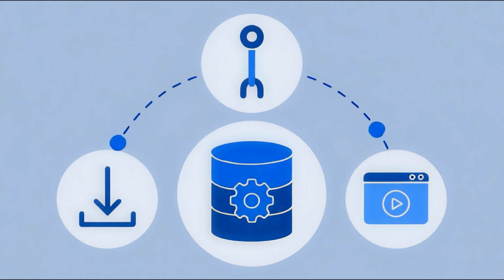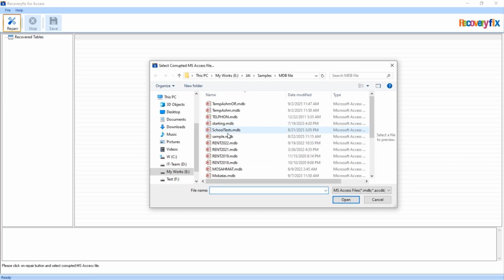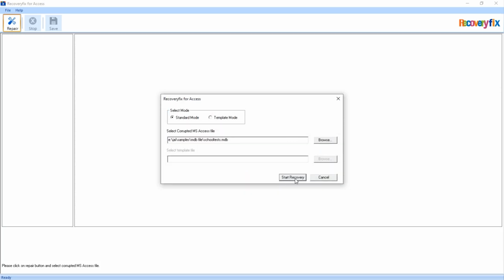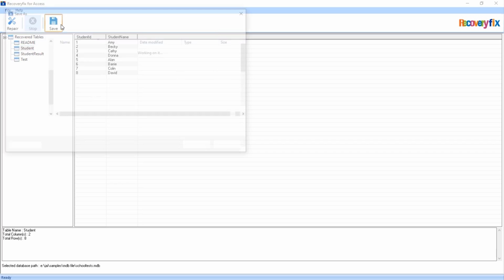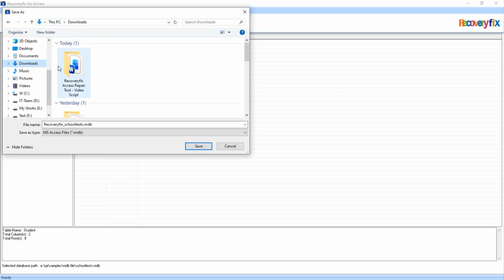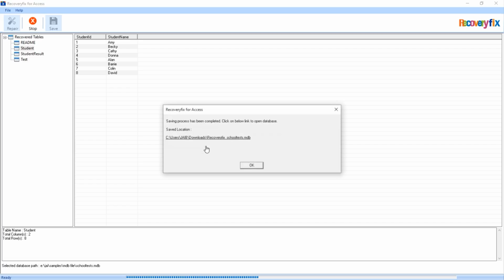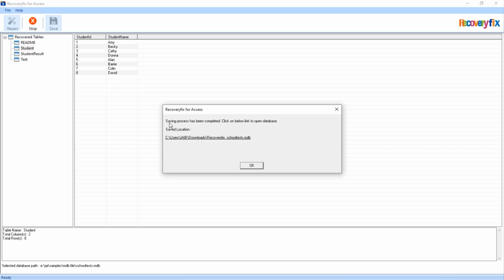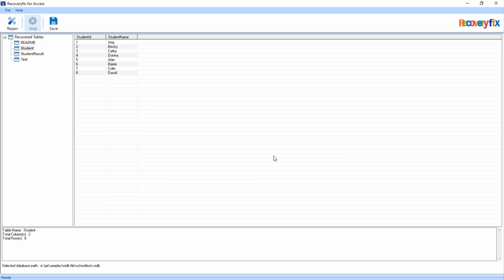Repair Access Database | Recover Corrupt MDB & ACCDB Files | Recoveryfix Access Repair Tool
𝐑𝐞𝐜𝐨𝐯𝐞𝐫𝐲𝐟𝐢𝐱 𝐀𝐜𝐜𝐞𝐬𝐬 𝐑𝐞𝐩𝐚𝐢𝐫 𝐓𝐨𝐨𝐥

In this video tutorial, we have provided a step-by-step process to repair MS Access databases using an advanced Access Repair tool. Recoveryfix Access Database Repair is a reliable solution for repairing corrupted Microsoft Access databases and restoring valuable data with ease. Easily add the corrupted database, scan it for errors, preview the recovered tables, queries, forms, reports, macros, relationships, and other database objects, and save the repaired file.

00:00 Introduction
00:30 Download, install, and launch the Recoveryfix Access repair tool
01:03 The software will start saving all your Access database files locally